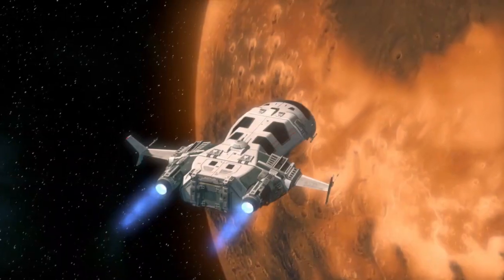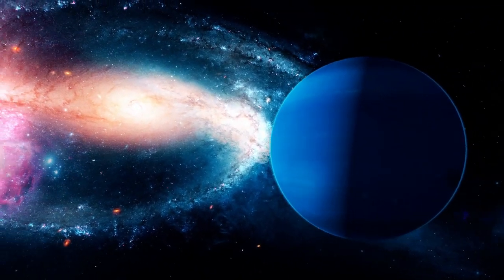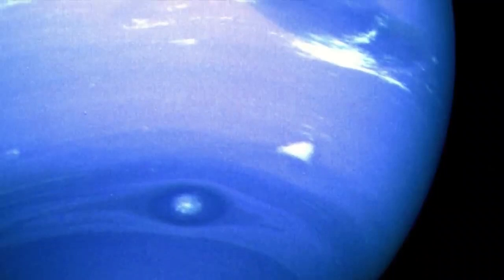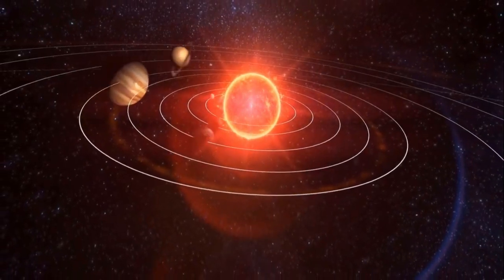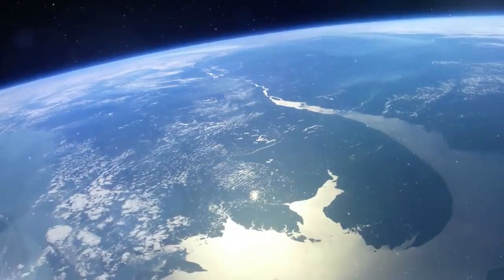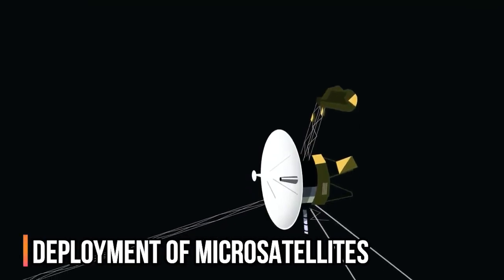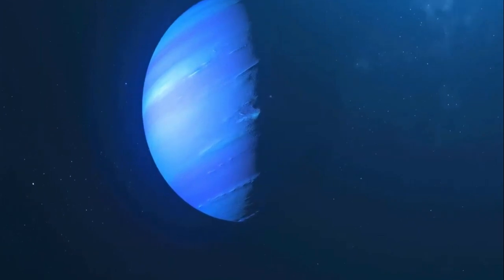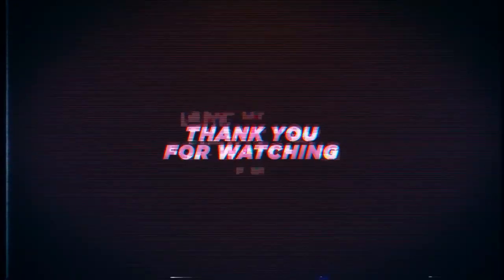While Elon Musk Is Planning to Land on Mars, China Is Making Plans for Neptune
This video will look at the ambitious plans of two of the most prominent figures in space exploration: Elon Musk and China. We'll explore the implications of their plans, especially the bold mission of Elon Musk to land on Mars and the Chinese's plans for exploring Neptune. Join us as we take a deep dive into the exciting future of space exploration.

Time Stamp
0:00 - Intro
0:31 - The Journey To Neptune
1:18 - The Mission Objective
2:08 - The Study Of Triton
2:57 - Deployment Of Microsatellite
3:24 - Conclusion
4:02 - Outro

This channel Future Timeline takes a look at the upcoming events around the globe and attempts to predict what the future holds. We'll explore various geopolitical trends and discuss how they could shape the world in the short and long-term. We'll also analyze the economic and social forces that will shape the future and explore how they could impact our lives. Join us in exploring the future of global events.